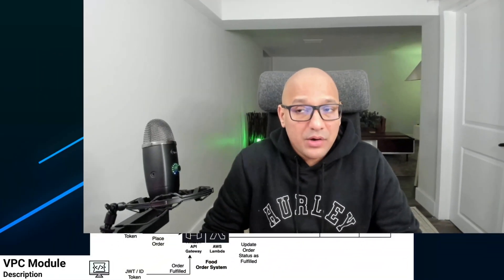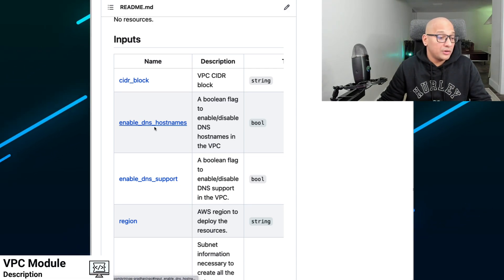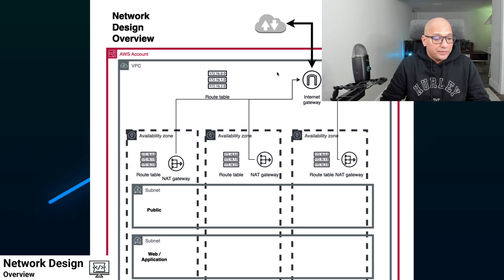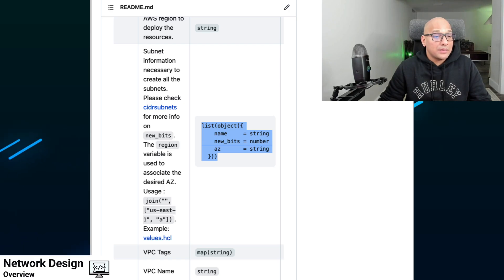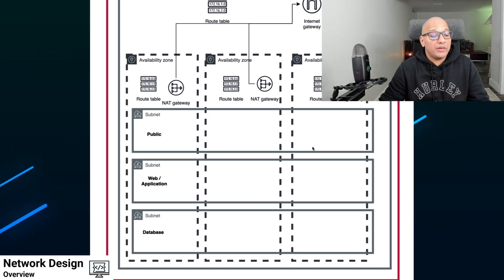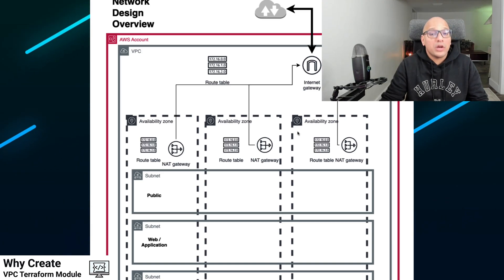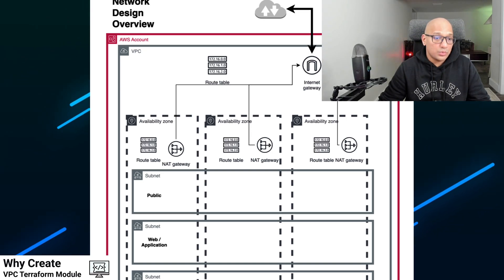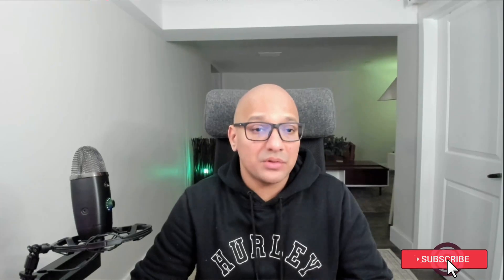VPC Terraform Module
In this video we take a look at the VPC module I wrote and published the code on my GITHub Repo.

This module heavily uses terraform functions, some best practices and used terragrunt to wrap the terraform module.
The module can be used as-is with MIT License. Please refer to the README.md and this video for more information.

We intend to use this module to deploy all the planned resources, Lambda functions, backends, EKS clusters for out Food Order System backend and the web app.

0:00 Banner
0:05 Intro
0:22 Start - Music
0:38 VPC Module Description
3:01 Network Design Overview
8:31 Why Create VPC Terraform Module ?
12:01 Conclusion - Thanks
12:10 Outro - Music
12:18 Banner